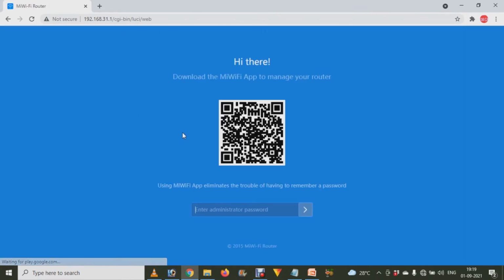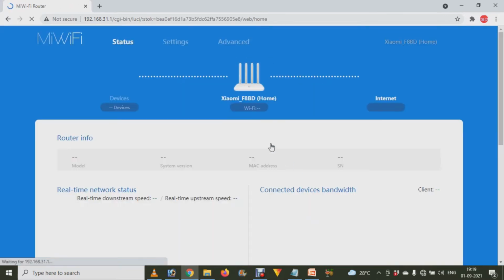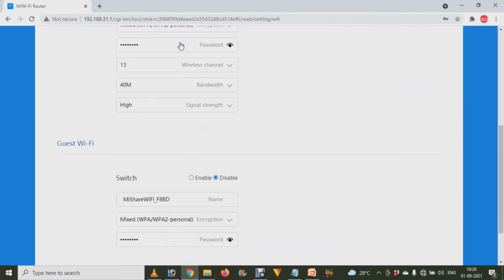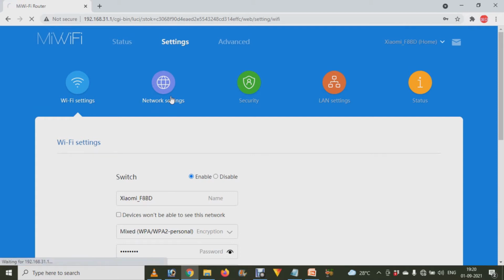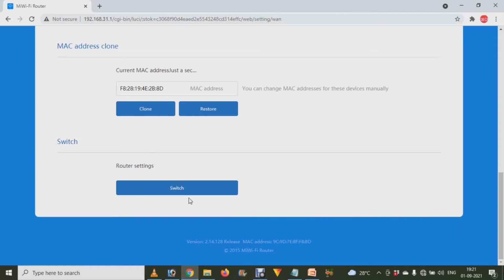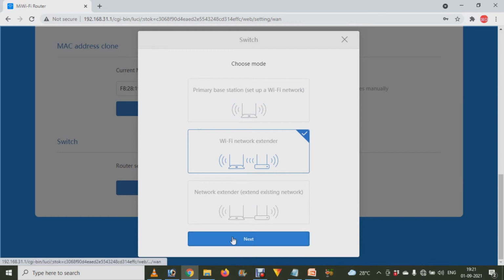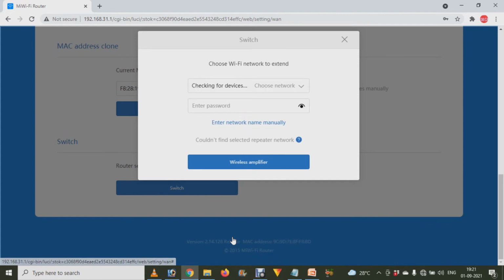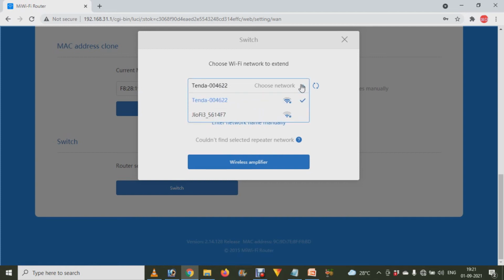Convert MI Router into Wifi Extender or Wifi Repeater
mi router 4c repeater mode
mi router 3c as repeater
mi wifi repeater
how to increase range of mi router 4c
mi router 4c user manual pdf
mi router 4c configuration
mi router 4c specifications
mi router 4c wps button
mi router 4c not connecting to internet